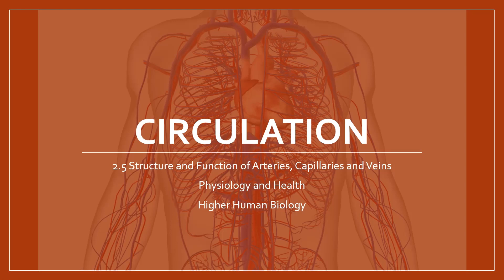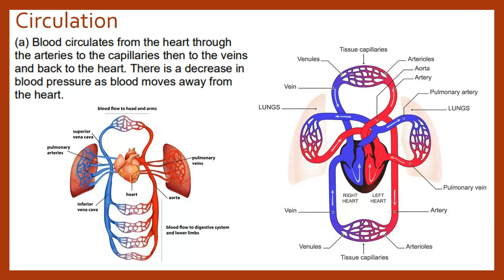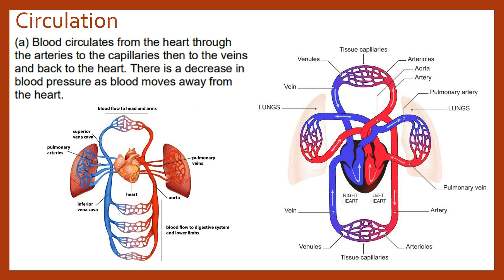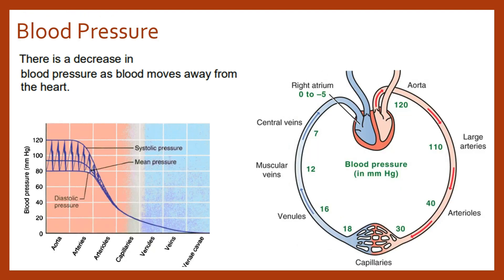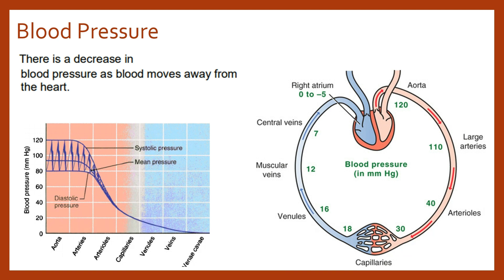Circulation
covers direction of blood flow and trends in blood pressure during circulation